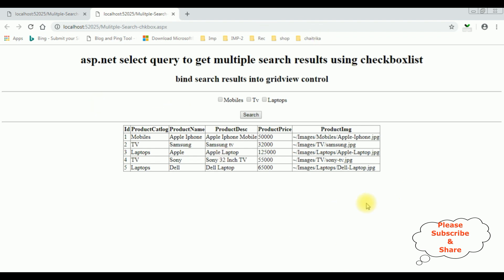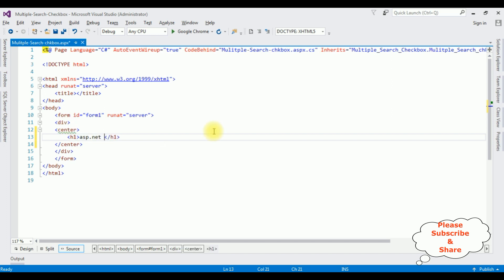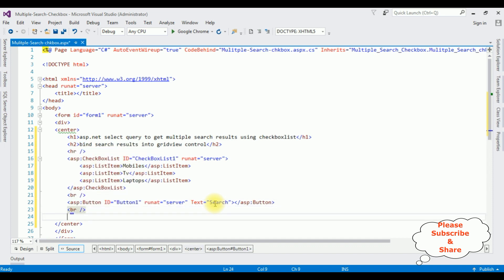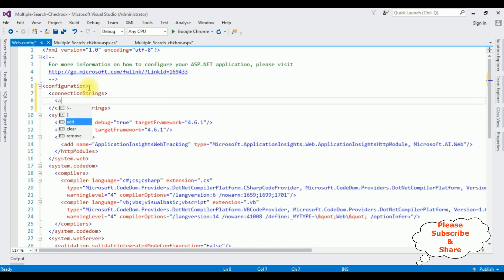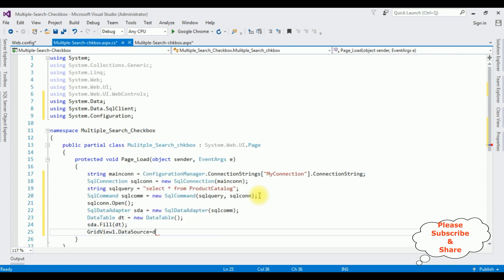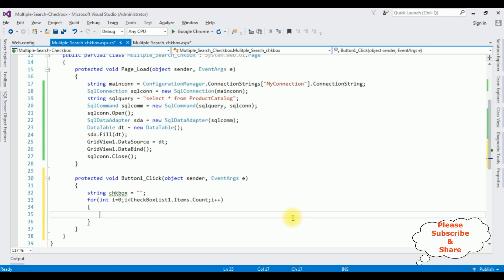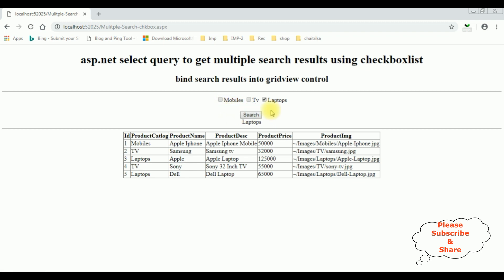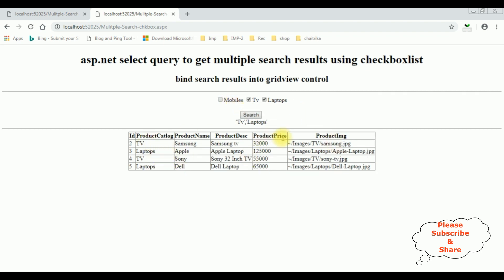search filter results with multiple CheckBox Lists bind gridview c#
checkbox controls search multiple condition from database and display into gridview control